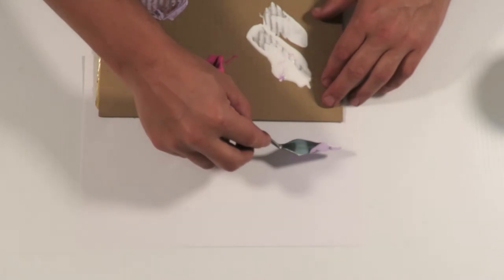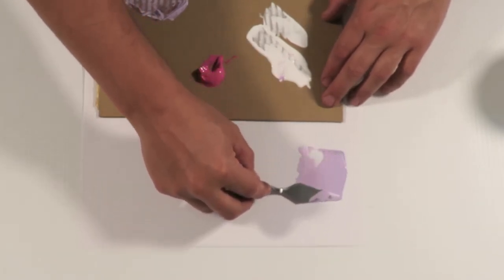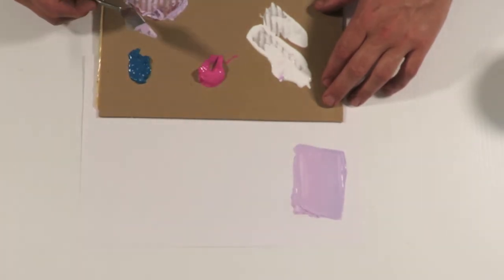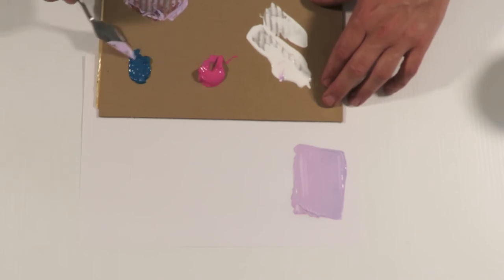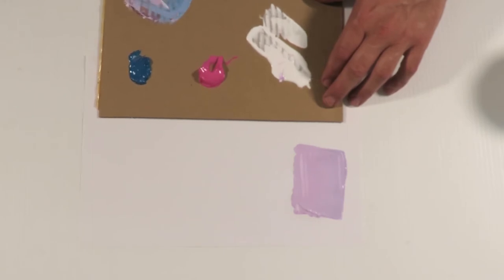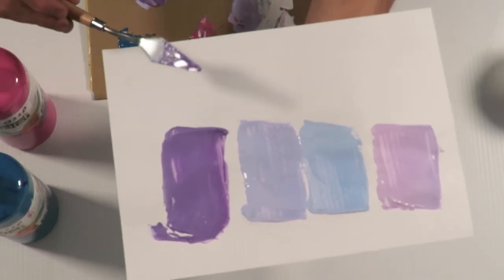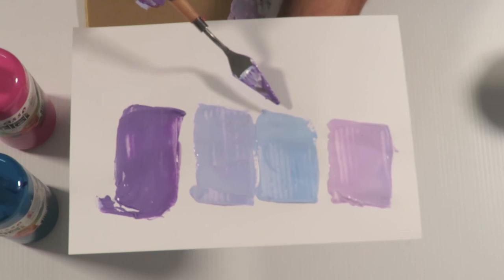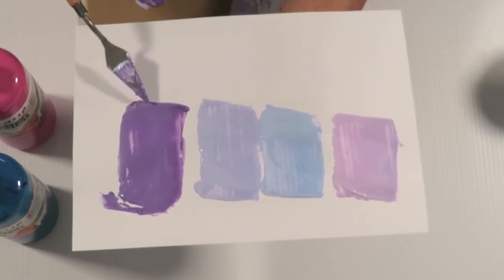How To Make Lilac Colour Paint Acrylic Very Easy!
Hello there, today i make the colors lilac and purple, hope you like.
I am using acrylics paints, colors Magenta, Turquoise and white.